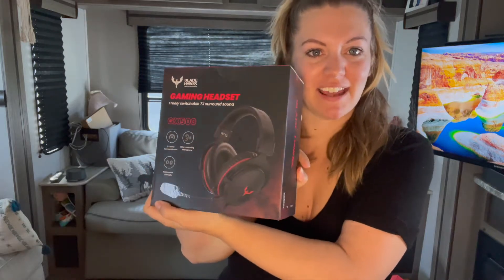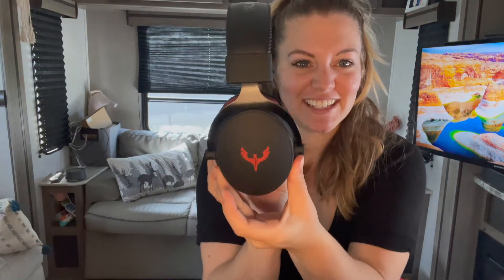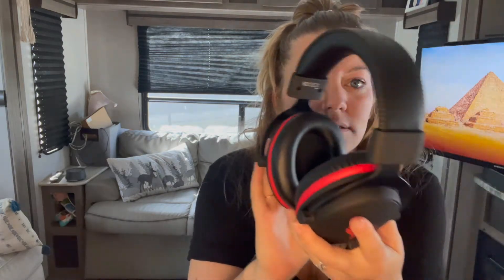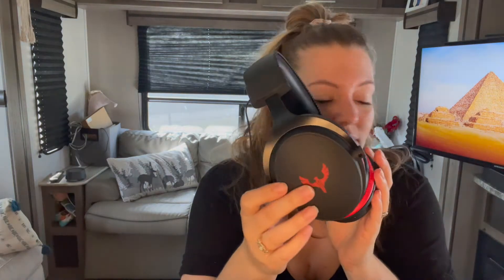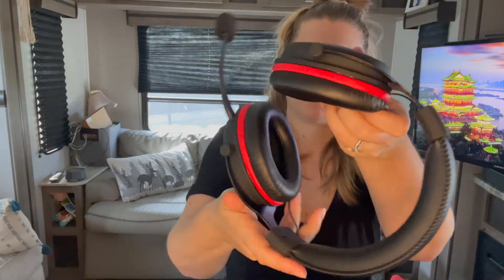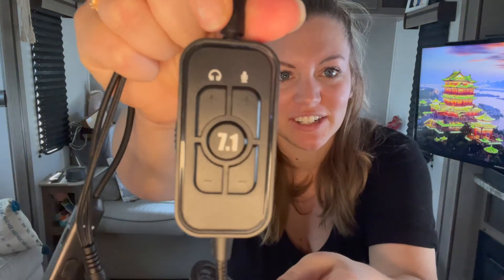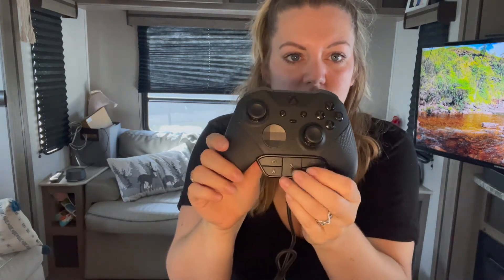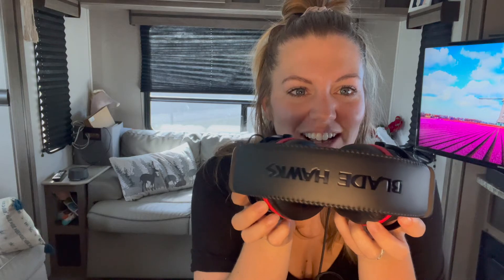Gaming Headset by Blade Hawks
Headset withstand